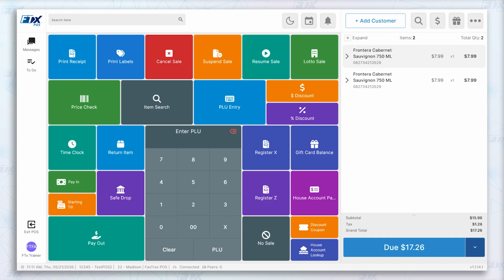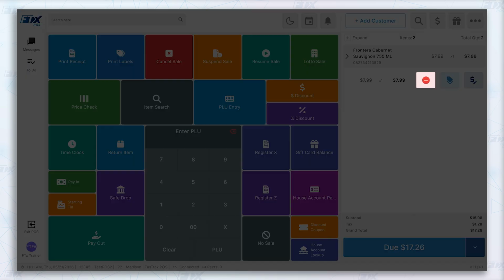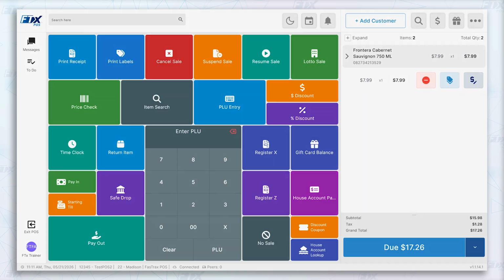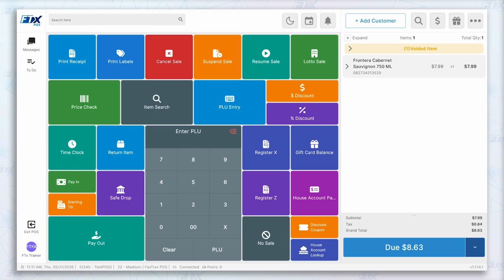Voiding Items During a Transaction (FTx POS Training)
In this video, Michael shows you how to quickly correct a transaction when an item is scanned incorrectly or added by mistake, helping ensure accurate sales and smooth checkout operations in a cloud-based POS environment.

We cover:
* Logging into the POS and opening the register
* Scanning items during a transaction
* Identifying incorrect or extra items
* Voiding an item in the new cloud infrastructure
* Reviewing the updated transaction line